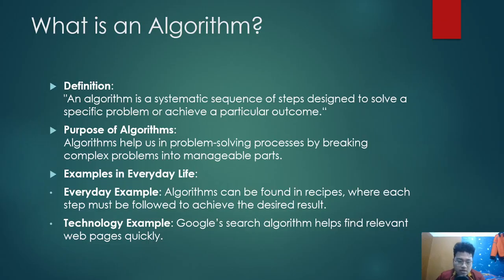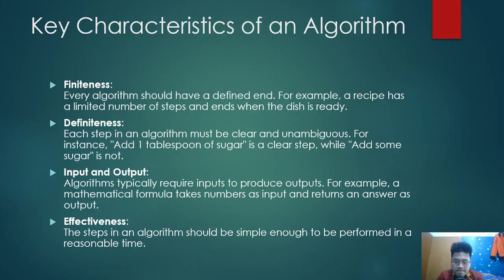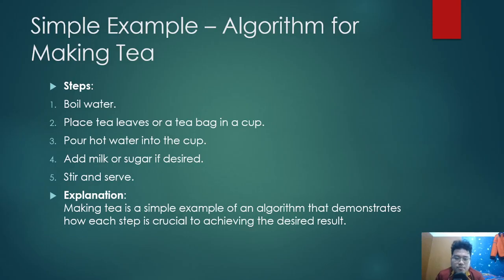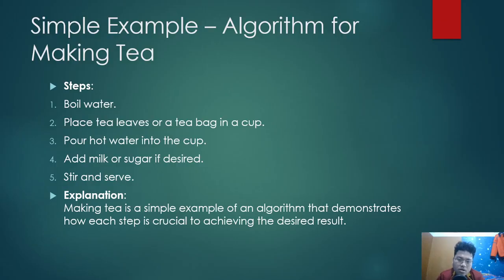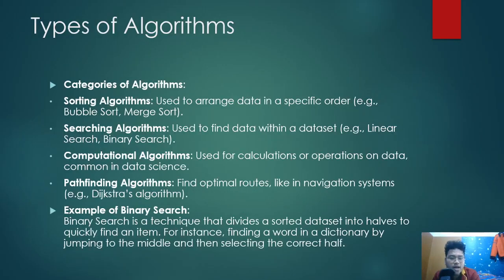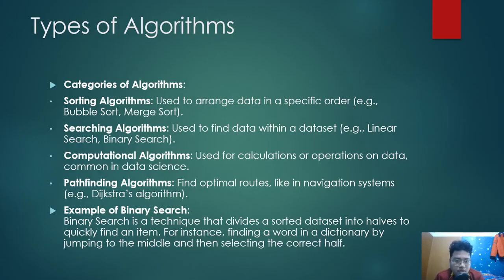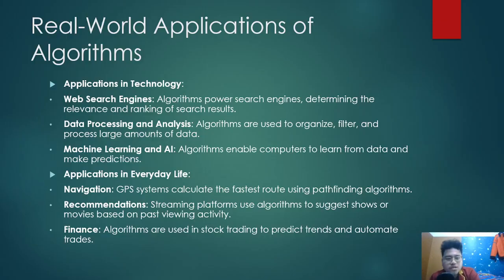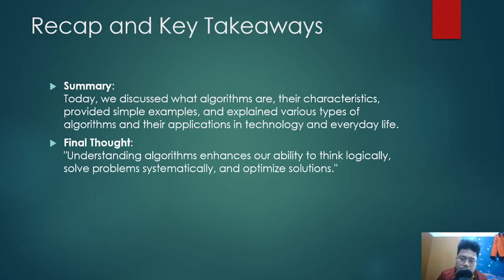Basic concept of algoritm - ASA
Nama : Alfi Azaria Roja
Npm   : 23312156
Kelas  : IF 24 A